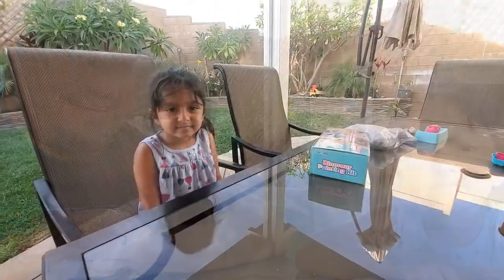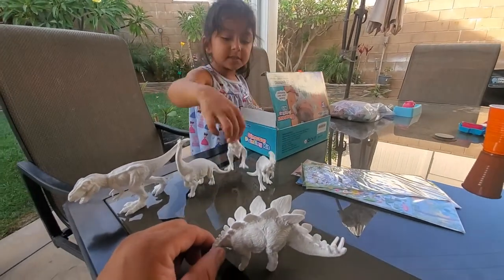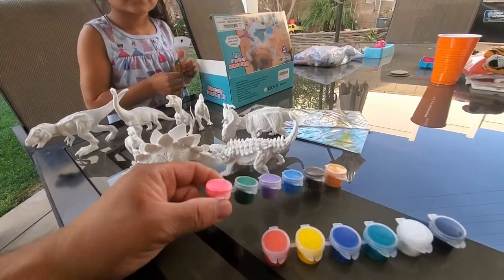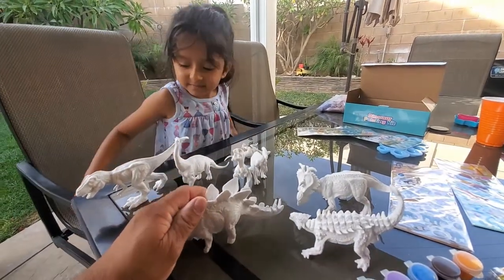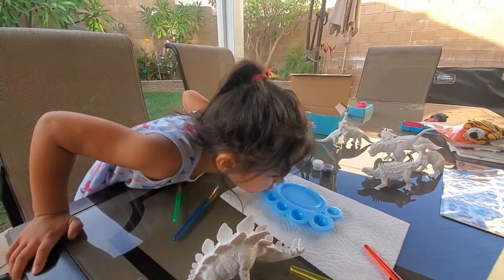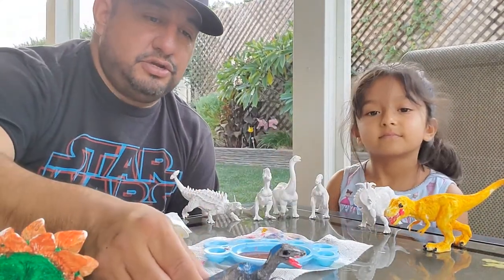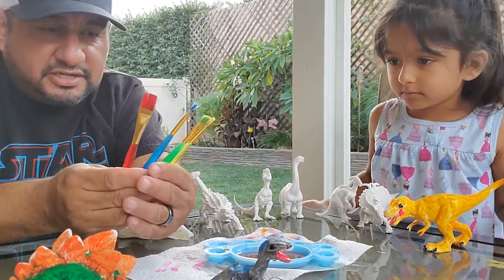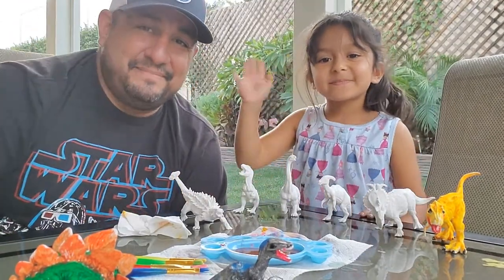GiftInTheBox Dinosaur Painting Kit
Skyla and I review the Dinosaur Painting Kit from Gift in the Box.  You can find it on Amazon for $17.00 dollars.  Currently it is out of stock.  Great gift for your child or grandchild.